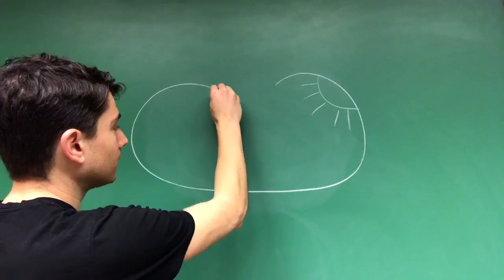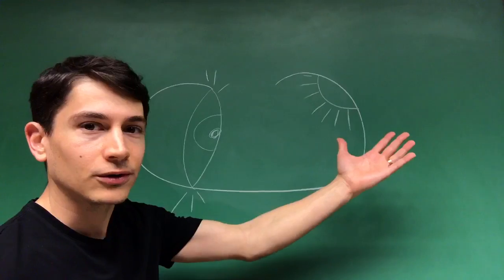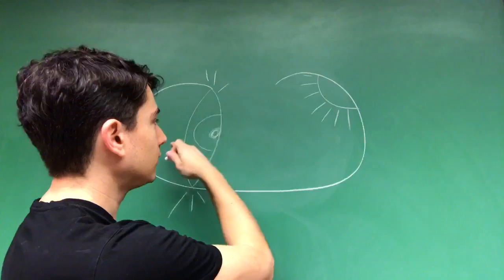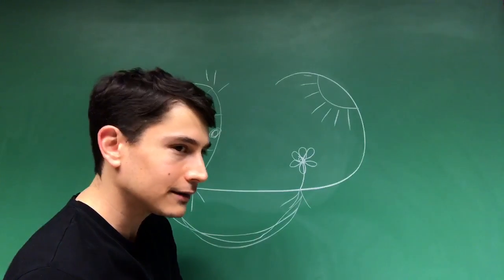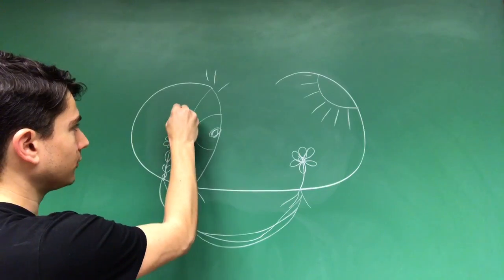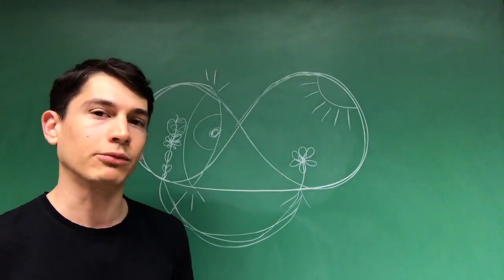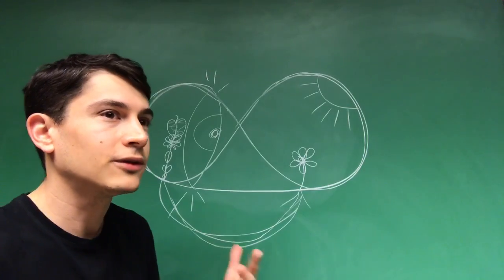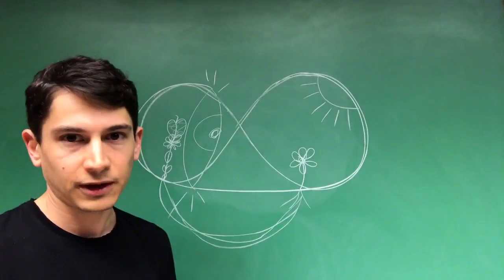Diagram of Goethe's participatory method